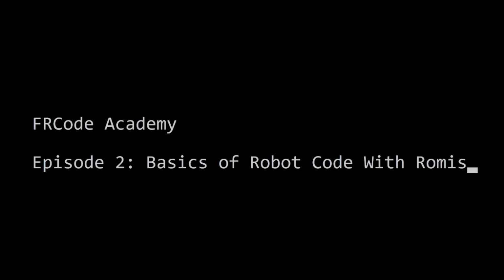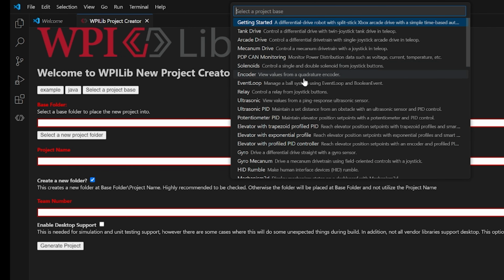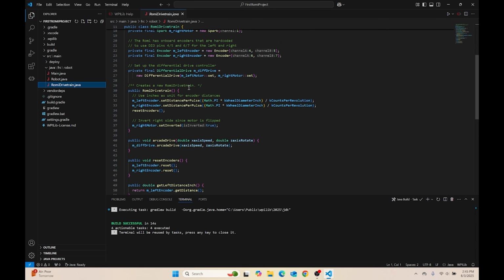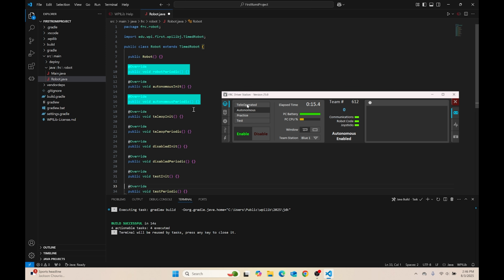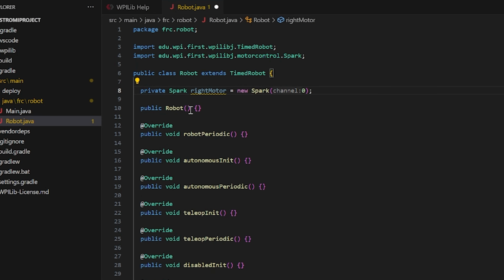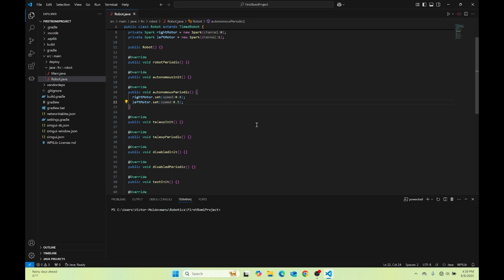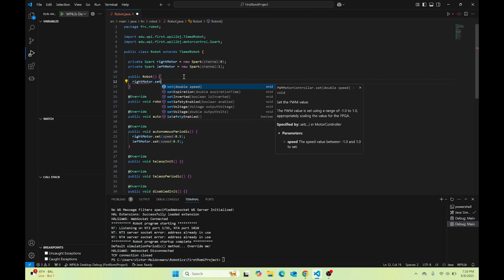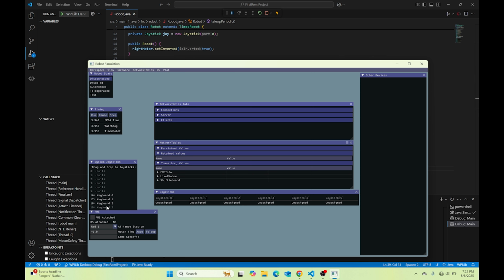FRCode Academy: Episode 2: Basics of Robot Code With Romis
This video introduces you to programming FRC robots with Romis.

FRC Development Environment tutorial
Put the link here
Where you can buy a raspberry pi for your romi